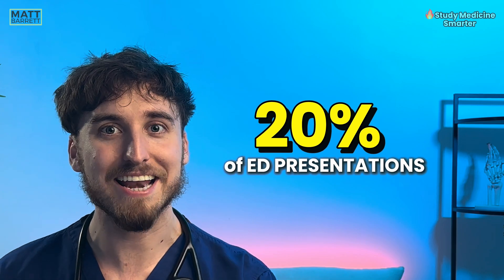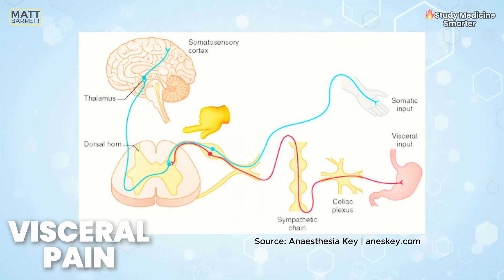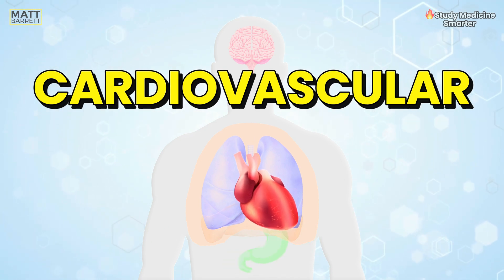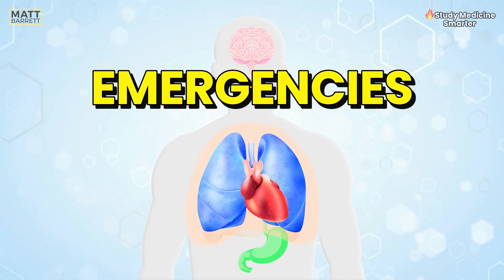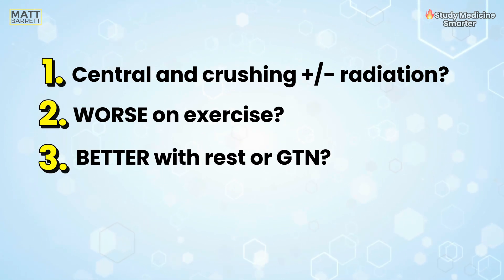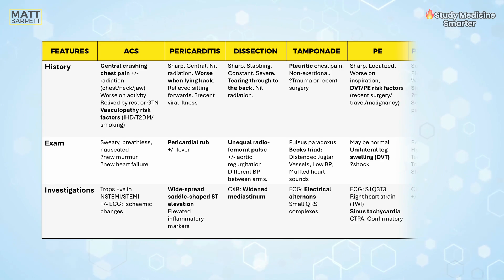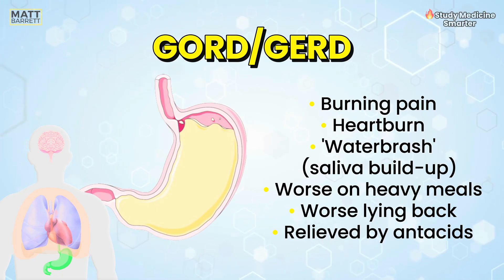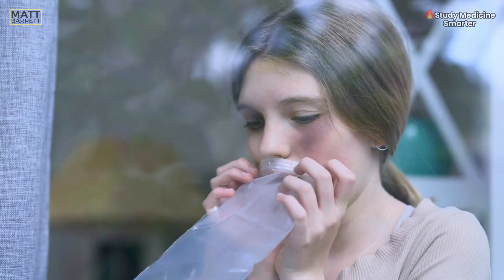Easily remember the causes of chest pain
Never forget the answer to the question "What are the causes of chest pain?"

Remember MORE causes with these simple memory hacks and learn the differentiating factors between causes to ace your medical exams.

Hi, I’m Dr Matt Barrett 👋

🧠 Study medicine smarter, not harder! Follow for daily diagnoses and level up your exam performance

I CONSISTENTLY ranked first at medical school!